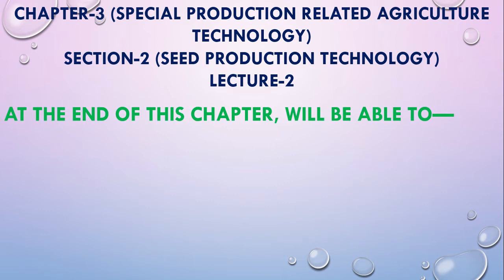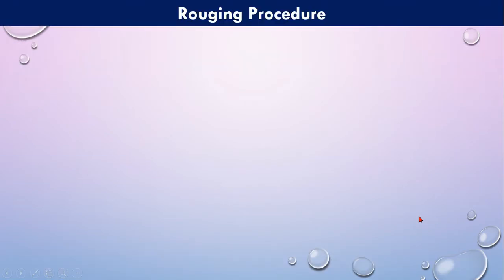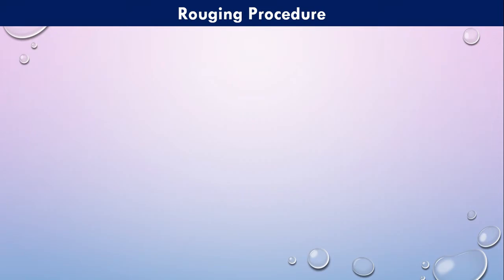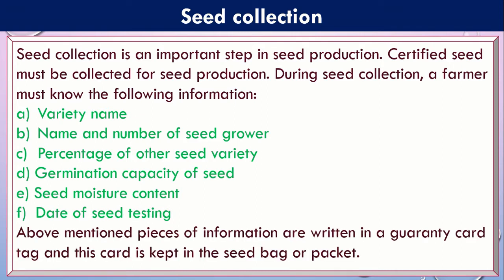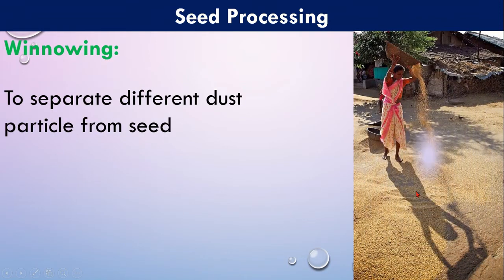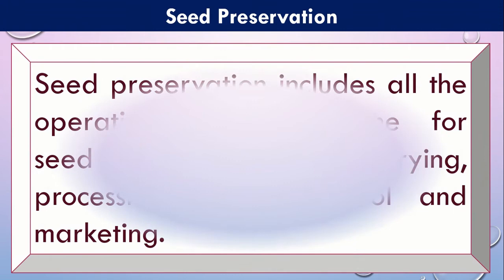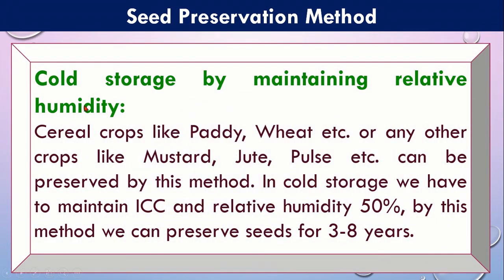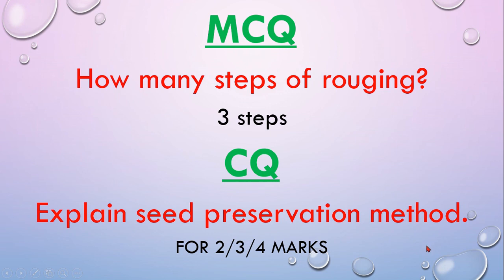Agriculture Studies, Class-12, English Version, 1st Paper, C-3, S-1, Rouging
Agriculture Studies, Class-12, English Version, 1st Paper, C-3, S-1, Rouging, Murad Agriculture